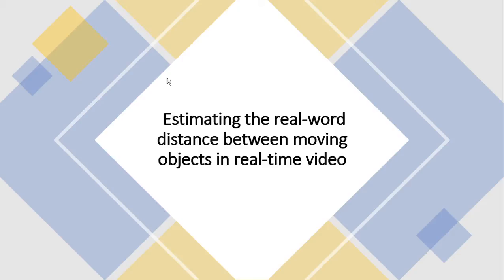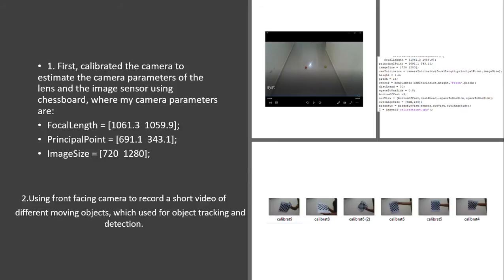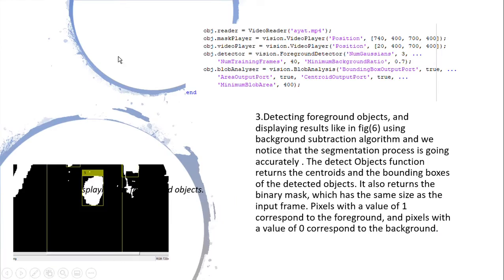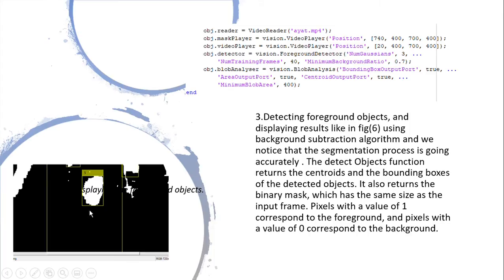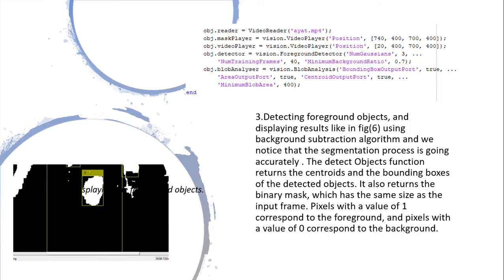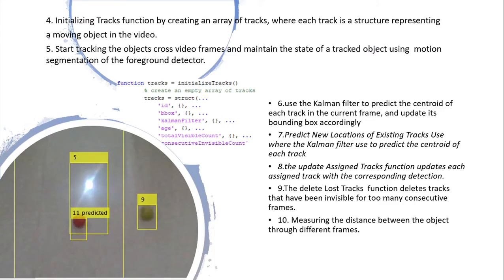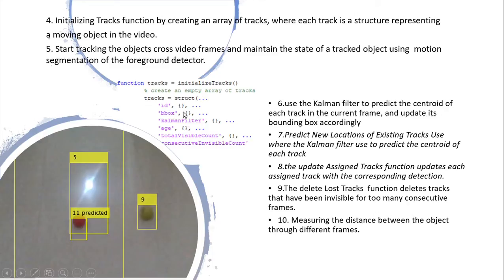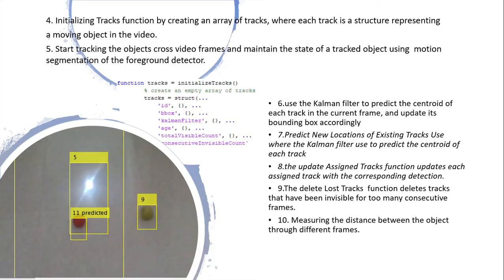Estimating the distance between moving objects